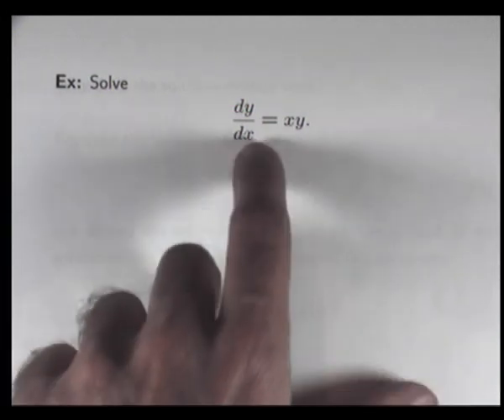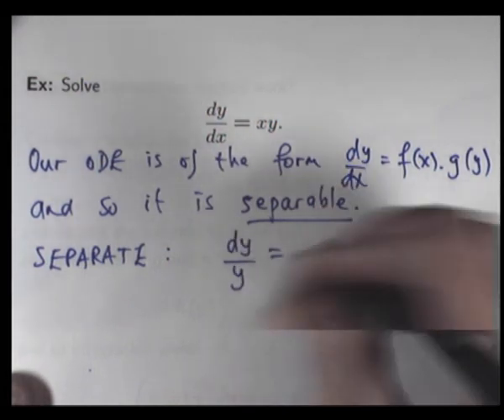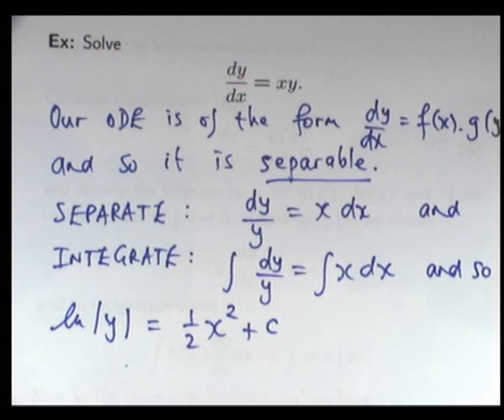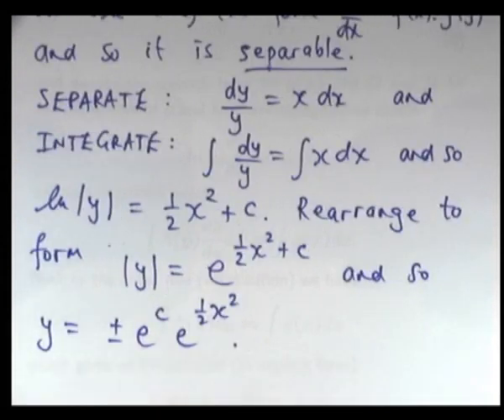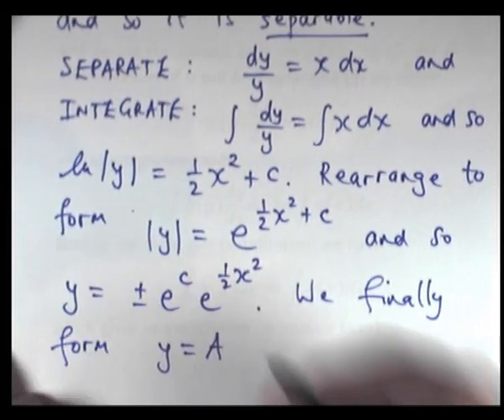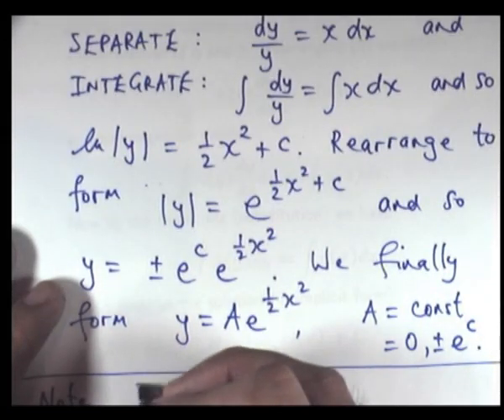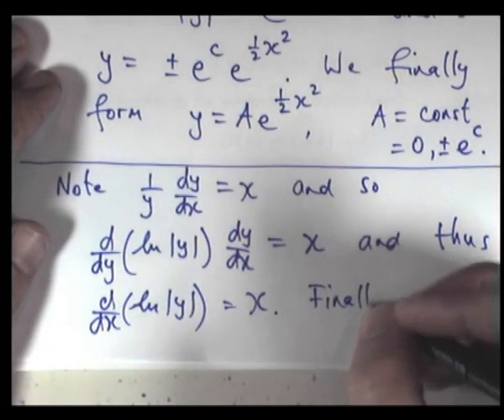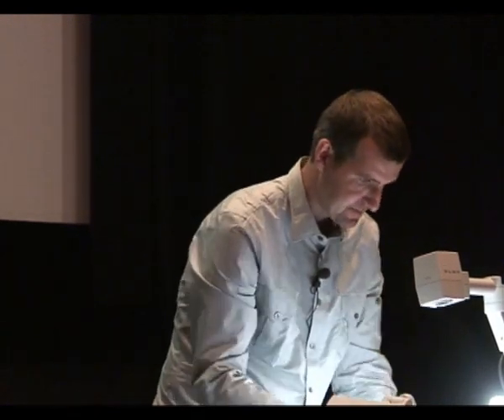How to solve separable differential equations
How to solve separable differential equations and why the method works.